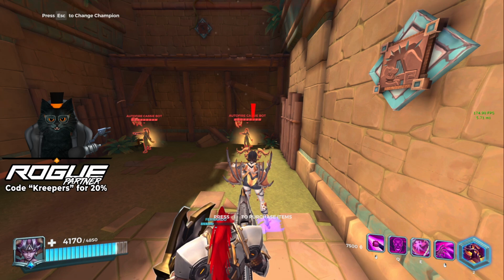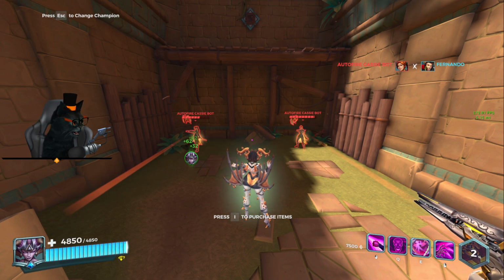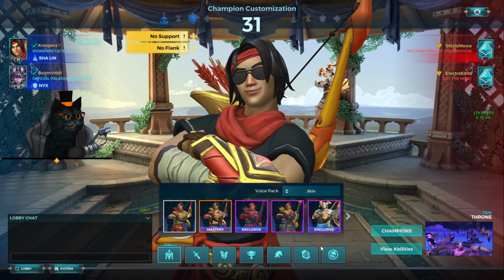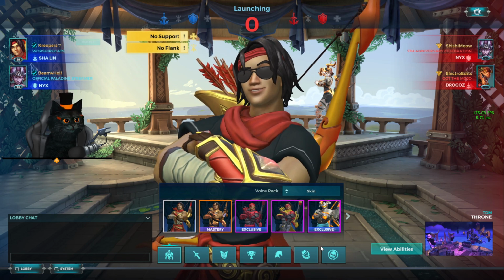Secret Nyx Buff?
☞Use my content creator code at the Epic games to support me for free - Kreepers_YT

☞Try out Rogue Energy drinks today! They are super tasty, with tons of flavors, no sugar, gluten free and Vegan!!! And even an extra line with no caffeine if that is your preference.

☞Donations help support Kreepers & his channel but are NOT required or even expected.